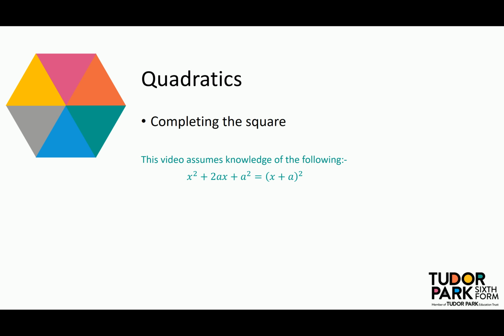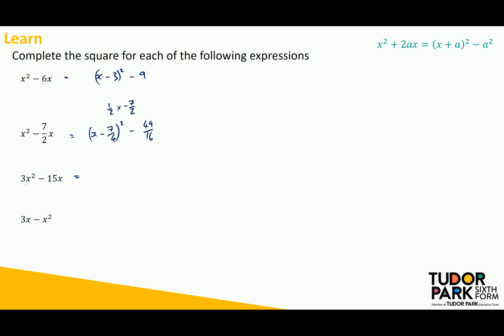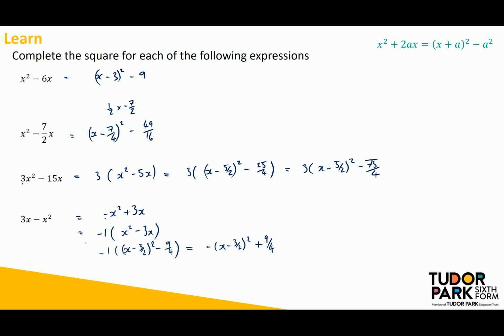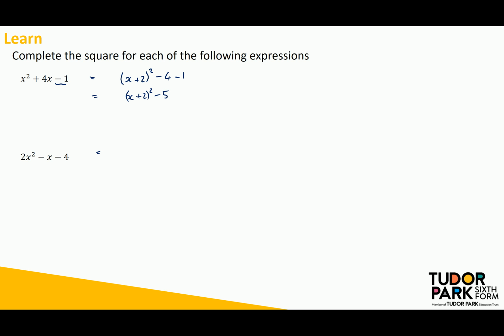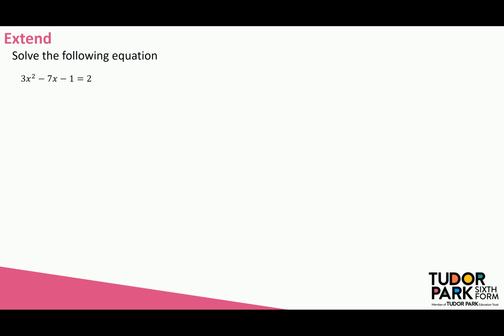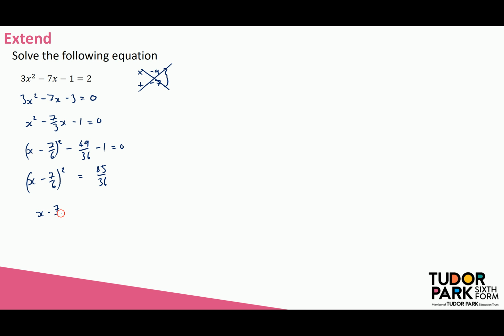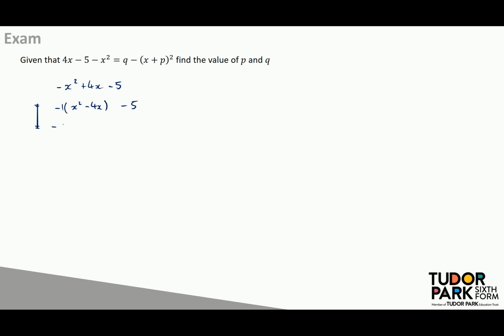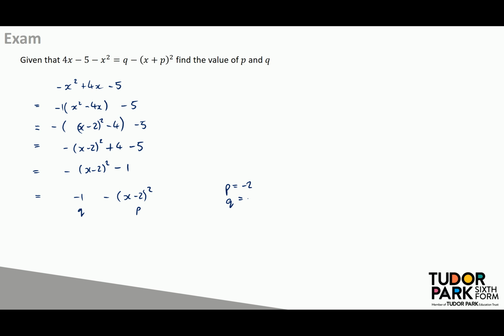Quadratics - Completing the square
A few examples of questions involving completing the square